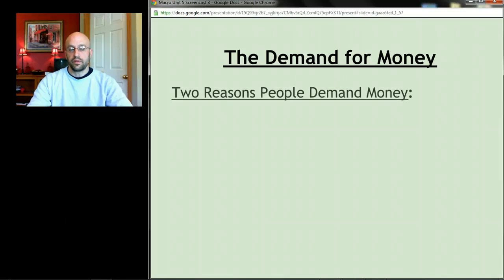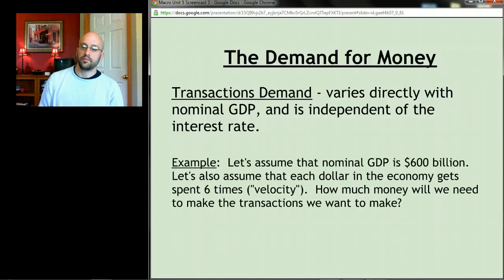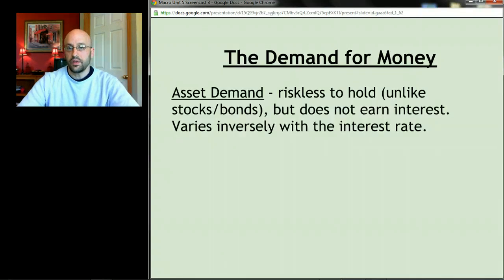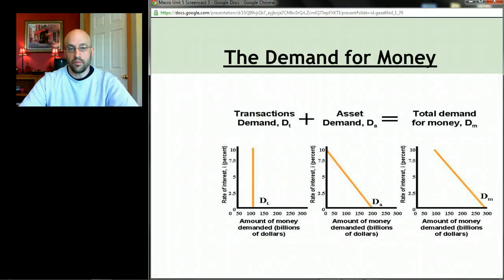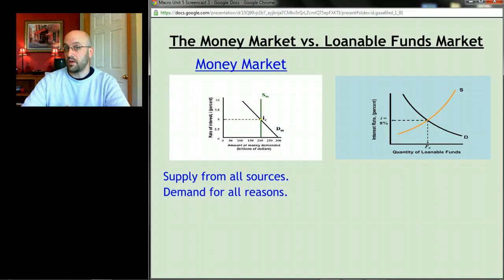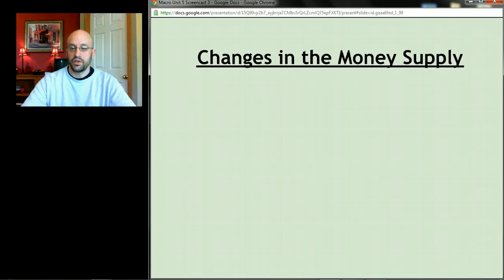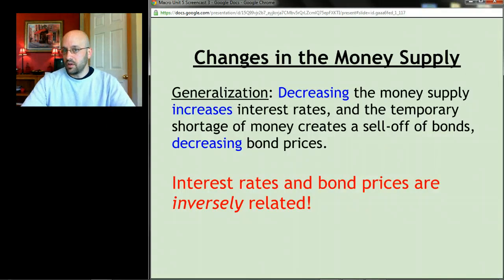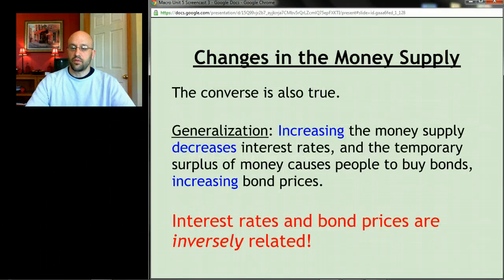AP Macro: Unit 5 Screencast 3 - The Money Market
Main Topics: The Demand for Money, Supply of Money, and the Money Market and Loanable Funds Markets.